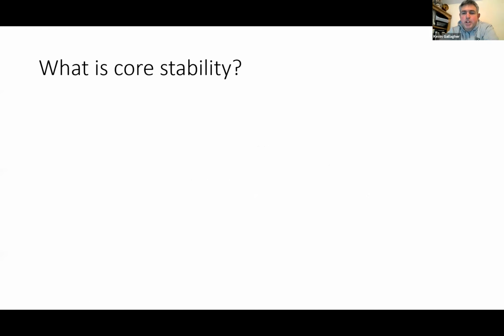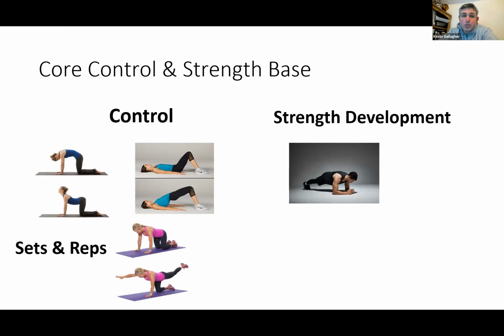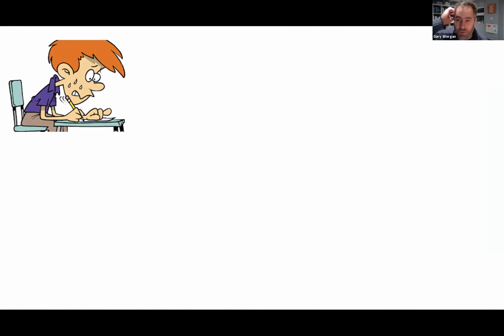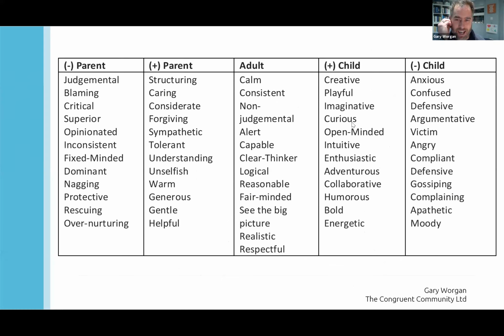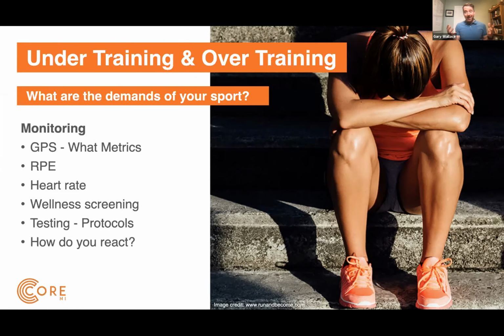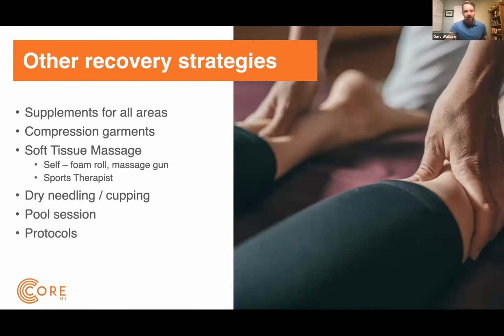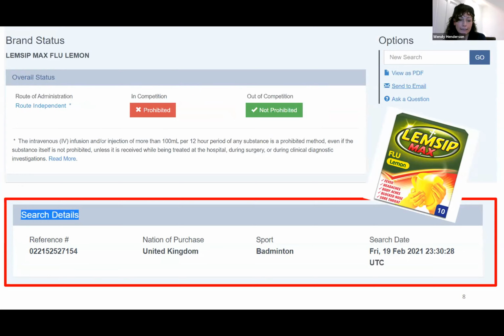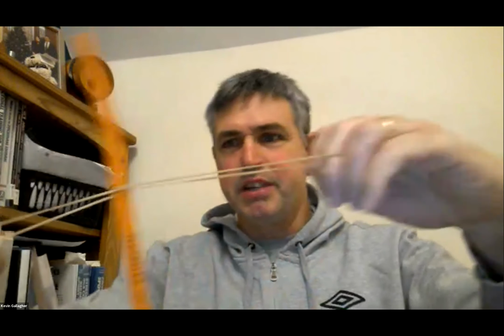NWSP Seminar 2 24th Feb 2021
NWSP- "Raise Your Performance" Seminars
The North West Sporting Pathways programme is hosting it's second Raise Your Performance seminar for talented athletes in the North West region.  With the following guest speakers; Gary Worgan (Sports Psychology) Gary Wallace (Recovery) Kevin Gallagher (Core Stability) and Wendy Henderson (Anti-doping).